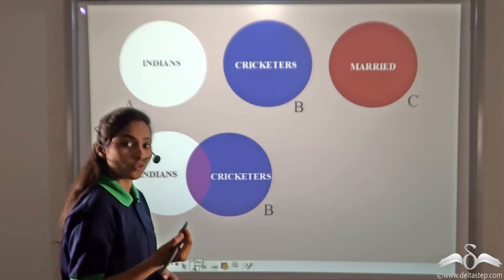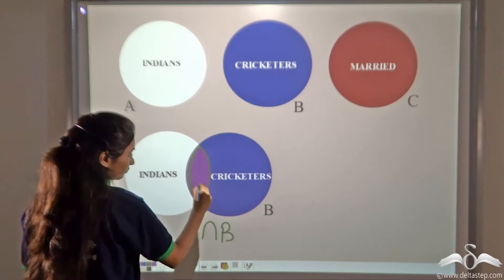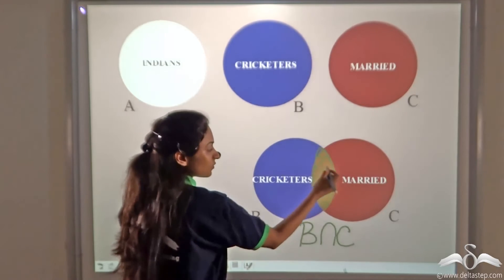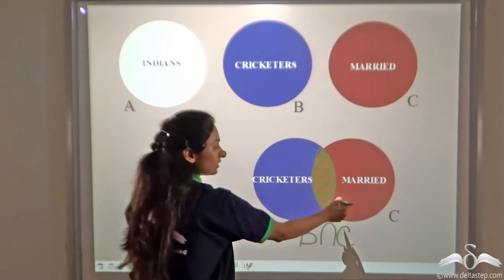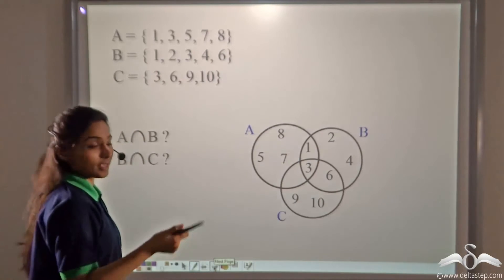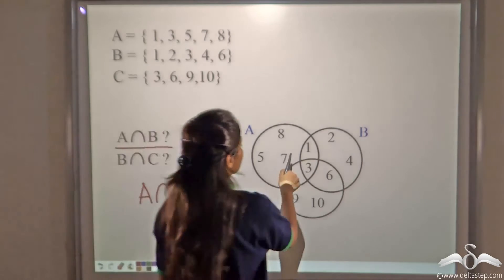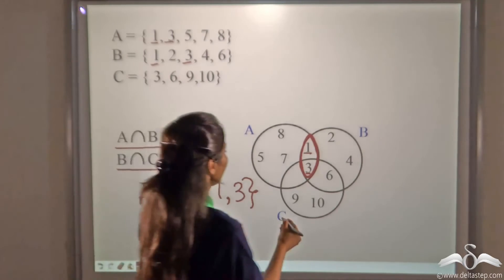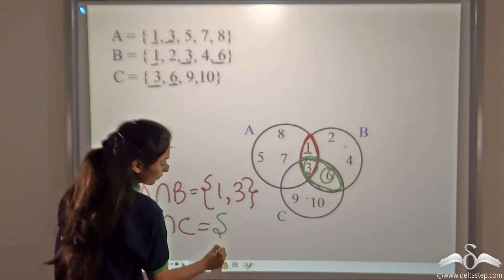Intersection of 3 Sets